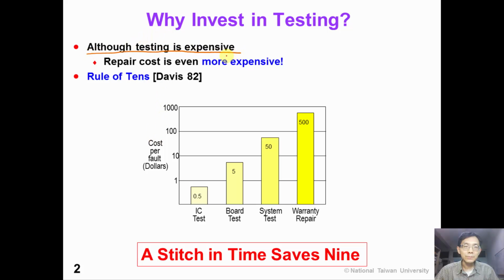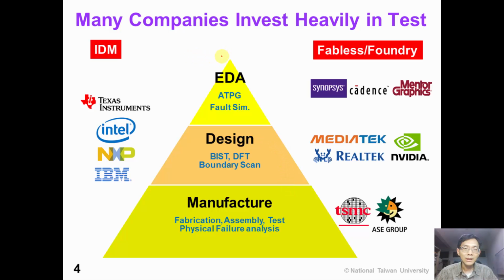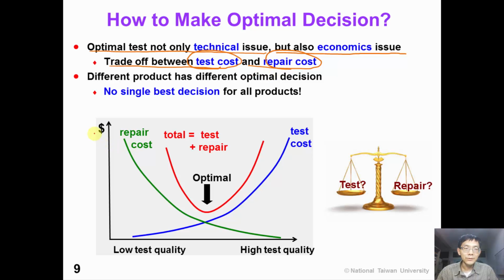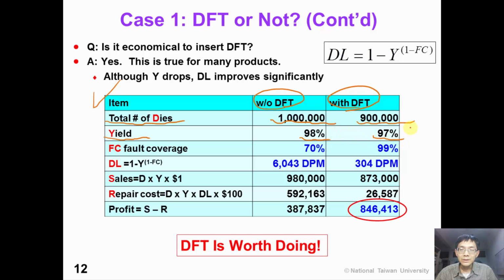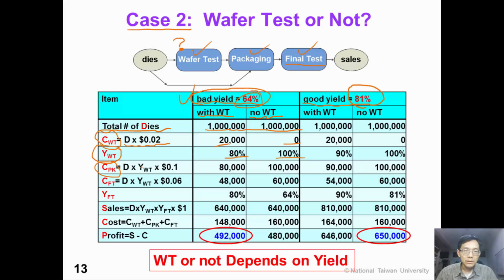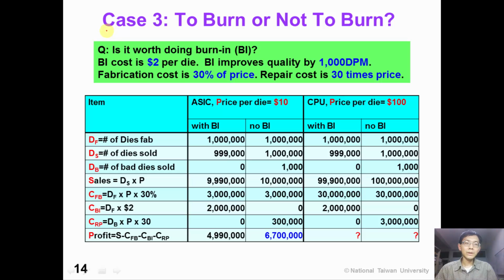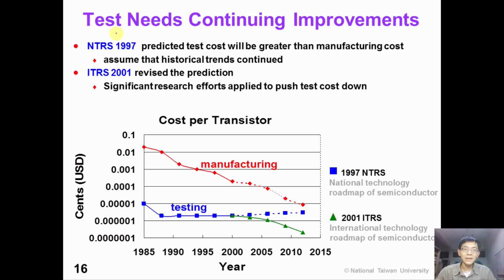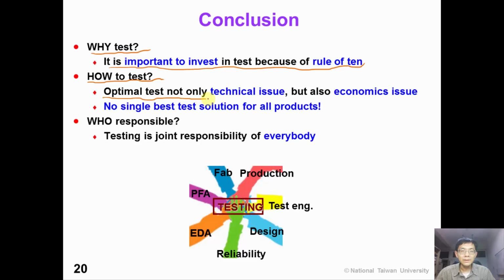1 4 Introduction Test Economics